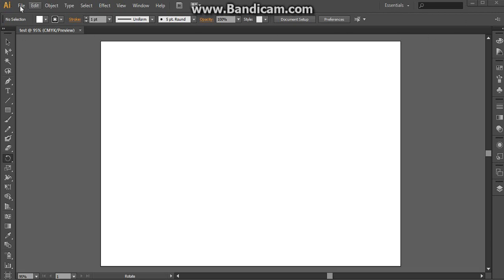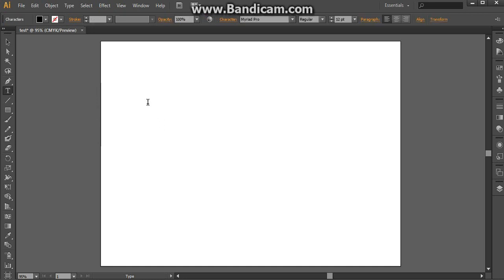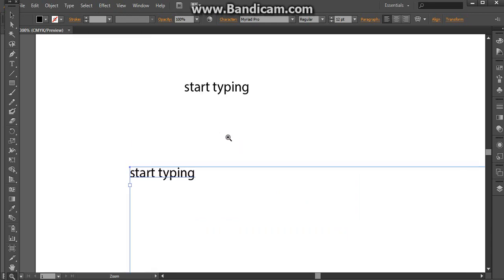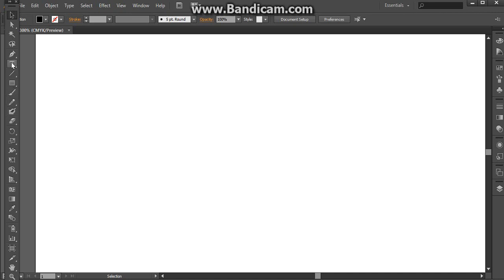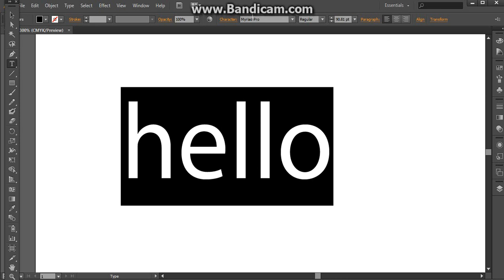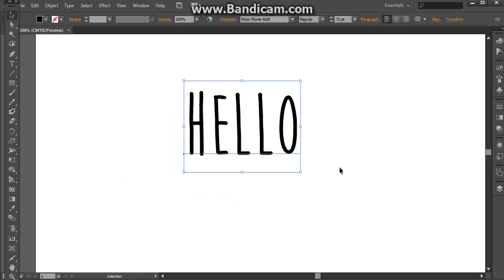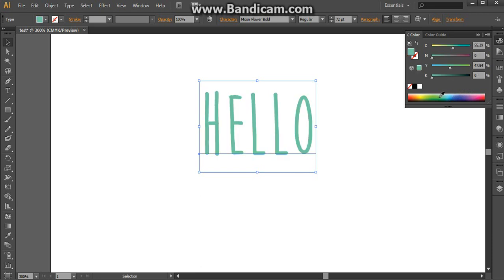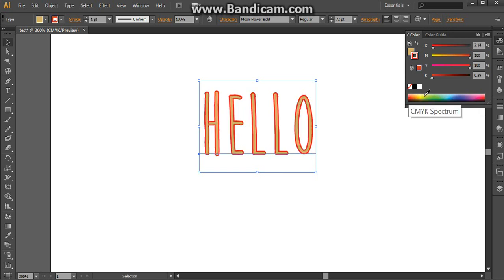Illustrator pt 2